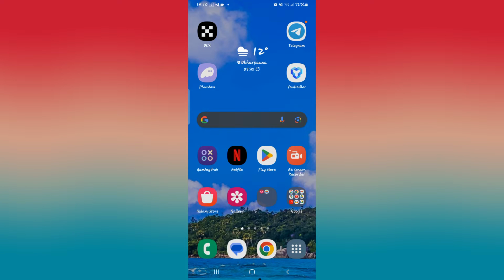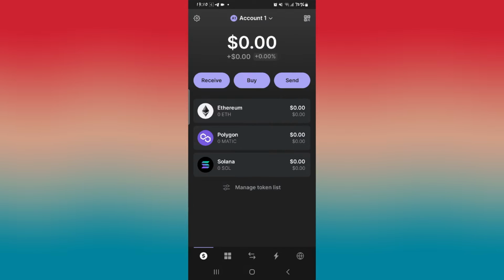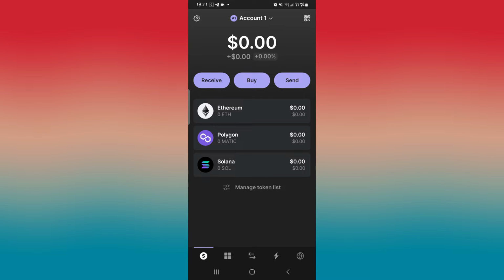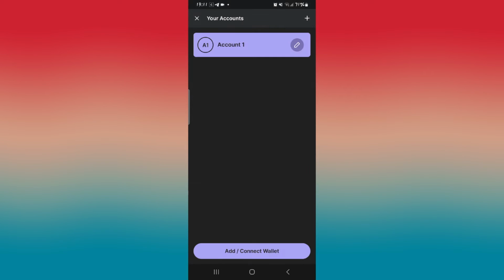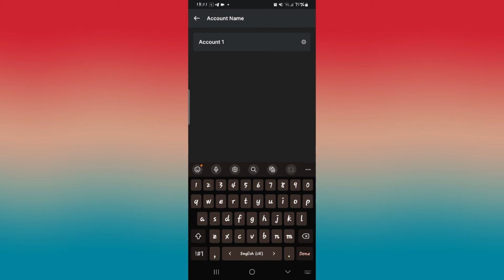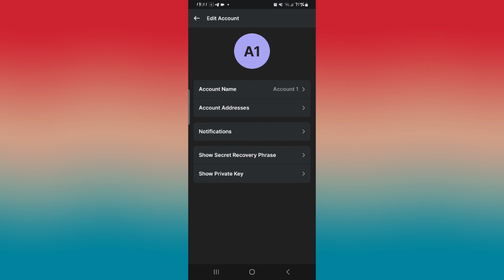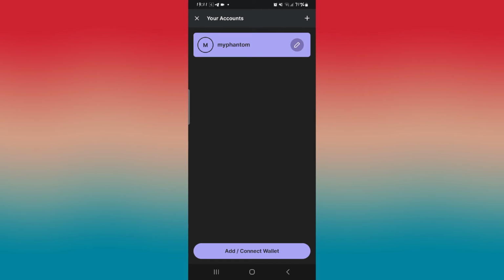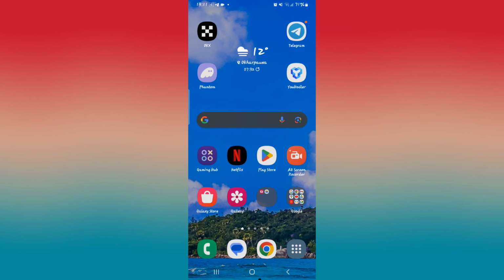How to Change Name on Phantom Wallet 2023?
Personalize your crypto experience with a simple name change! In this step-by-step tutorial, we'll guide you through the process of changing your name on the Phantom Wallet. Whether you're rebranding or just want to keep your wallet information up-to-date, this guide ensures a seamless customization process. Watch now and make your crypto identity uniquely yours!